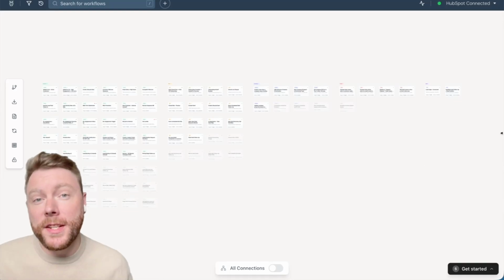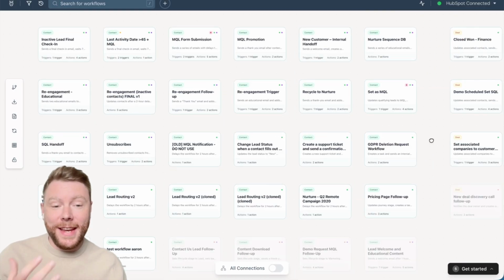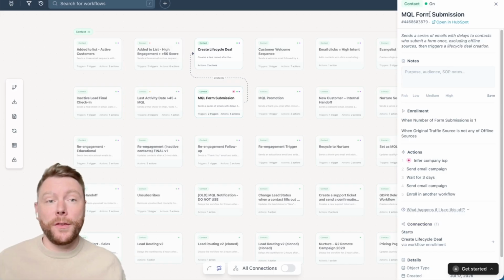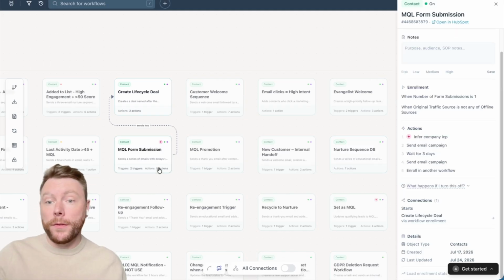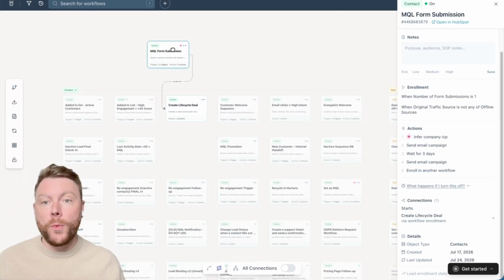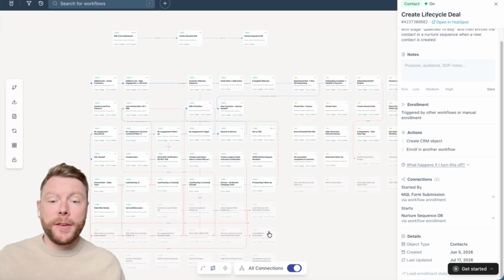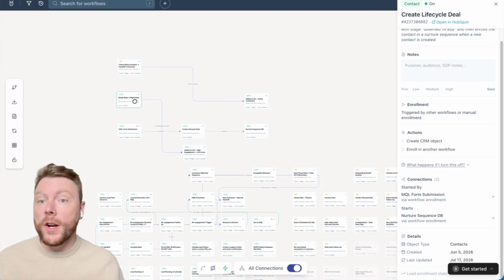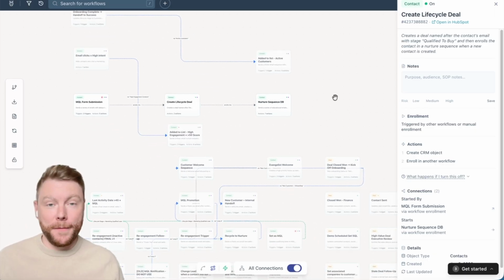How to Trace HubSpot Workflow Connections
See how one workflow triggers the next before you make a change. This video walks through tracing enrollments, viewing routed vs direct connections, and exporting your map to Lucidchart.